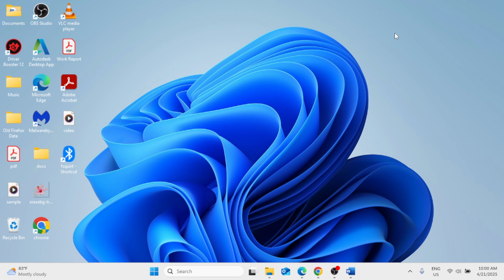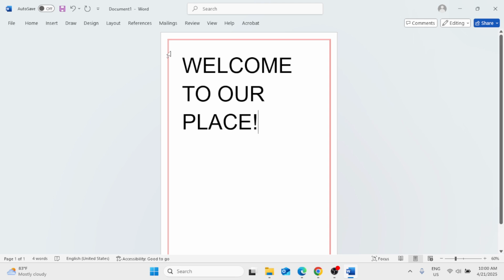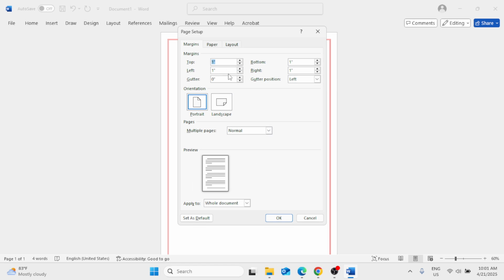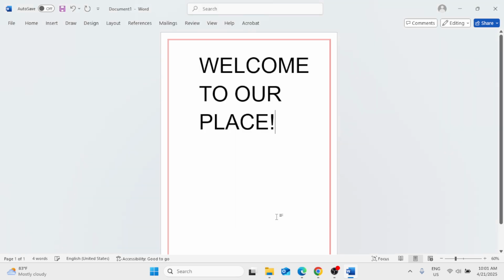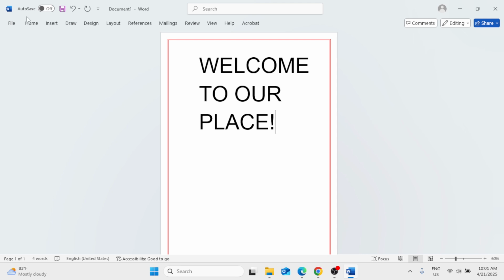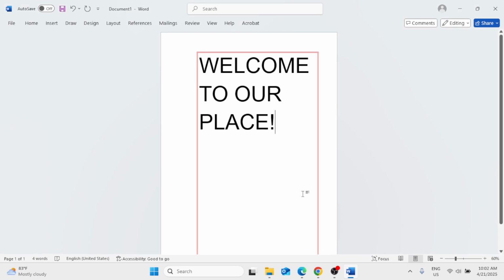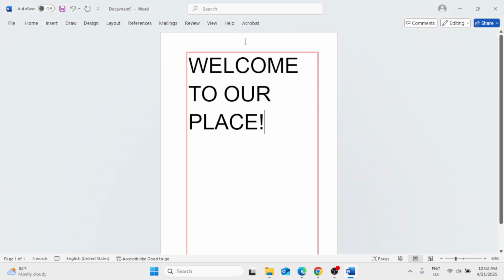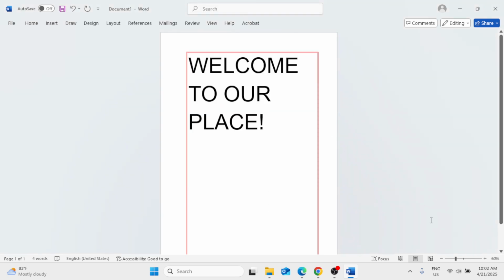How to Adjust Page Border Margins In Word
Learn how to easily adjust page border margins in Microsoft Word in just a few clicks!
This quick tutorial will guide you through customizing borders to fit your document layout.
Perfect for school projects, professional reports, or creative documents.